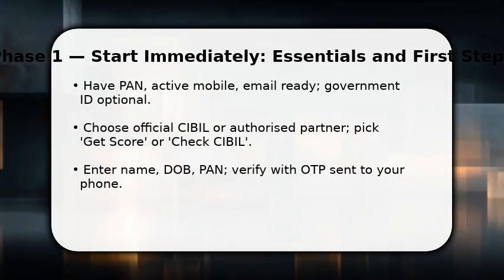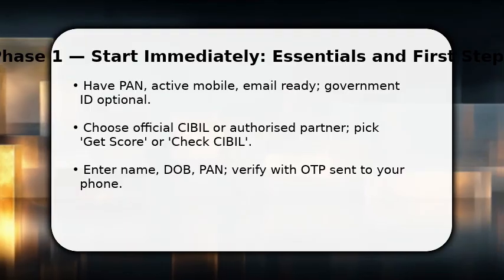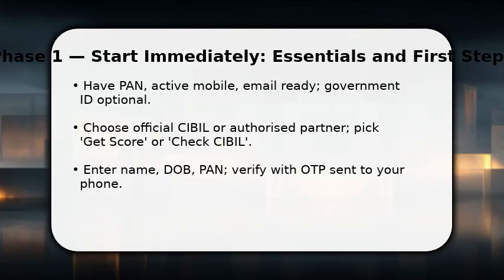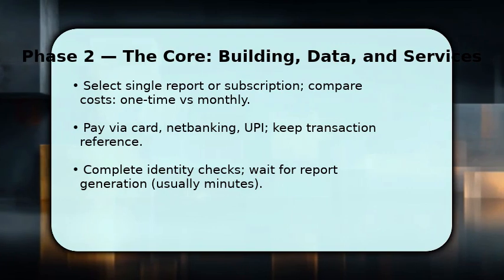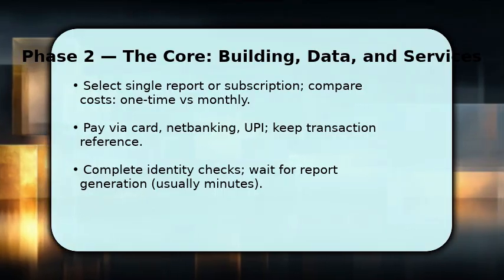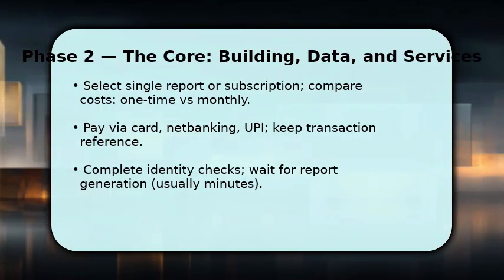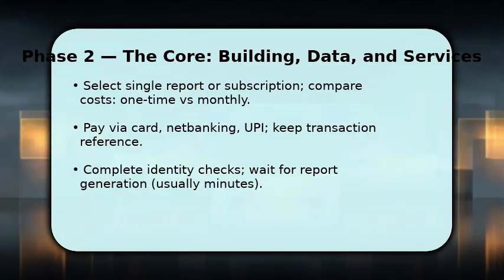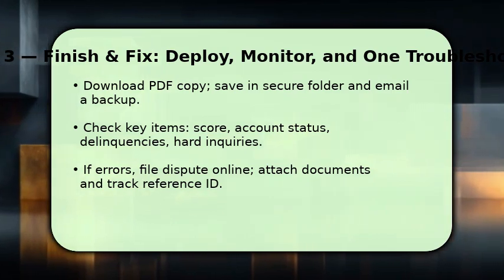How to Check in Cibil Score (updated)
How to Check in Cibil Score (updated) | 🔒 Surfshark VPN Deal — Stay private and secure. $1.99/mo + 3 Months Free ▸

Discover the step-by-step process of checking your CIBIL score, an essential aspect for securing loans and credit cards. This video guides you through accessing online services to view or update your personal financial health indicator.

CIBIL Score, Check Credit Rating, Credit Bureau India Limited (CBI), How To Check CIBIL Score, Understanding Your Financial Health, Loans and Credit Card Application Processing, Online Bank Account Management, Financial Institutions in India, Personal Loan Eligibility Assessment, Credit Report Access